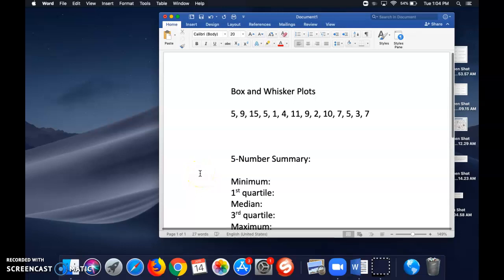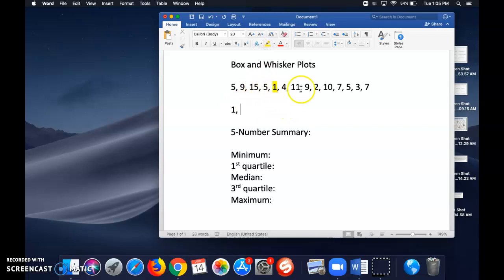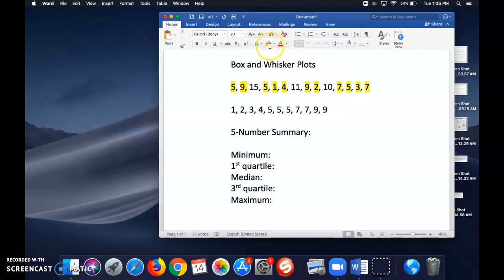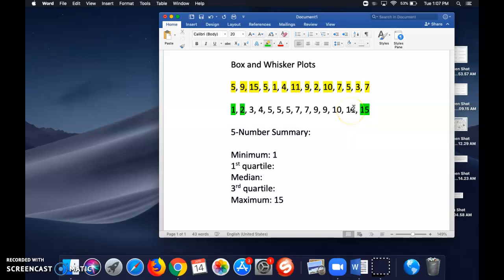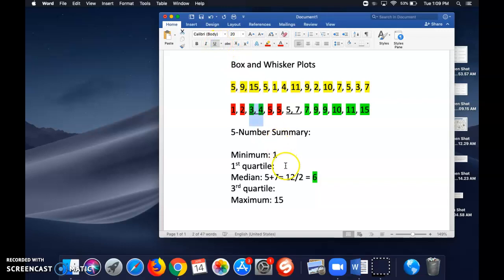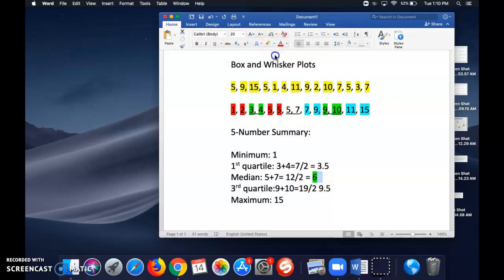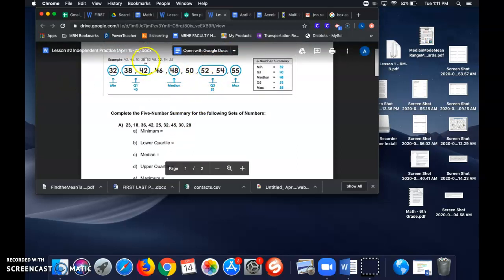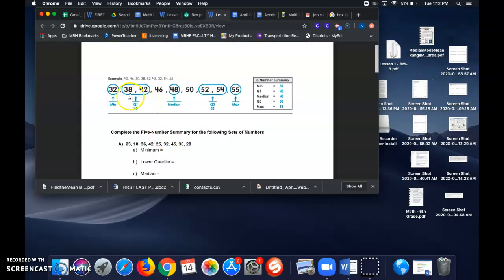lesson 2 Box & Whisker Plots